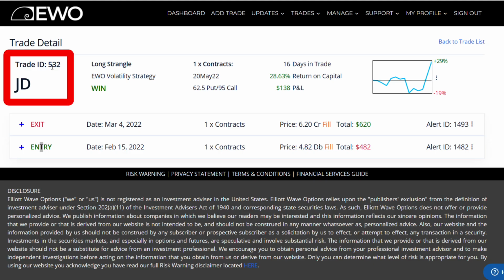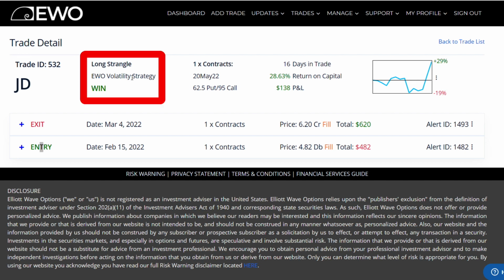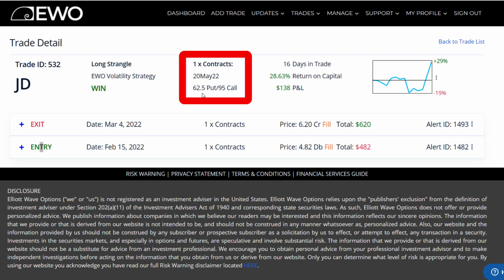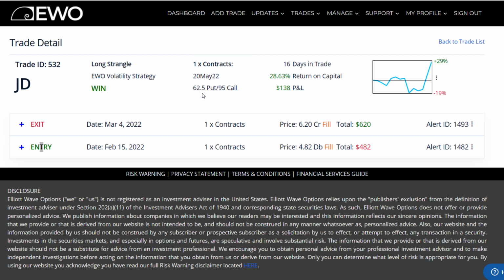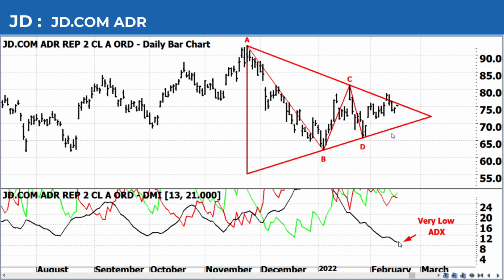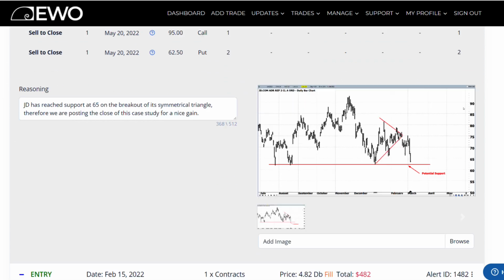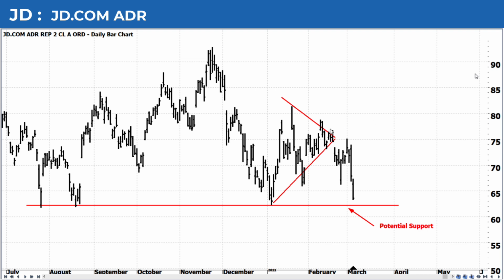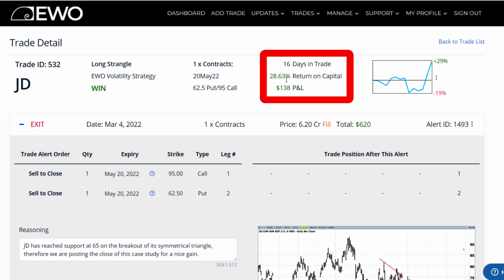Learn Trades That Profit Up Or Down! | Elliott Wave Options Trade Review No.532 - JD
In this trade review for JD (JD.com) Rob provides a great example of a volatile stock that enters a consolidation phase and consequently becomes a great candidate for our unique Strangle strategy that profits from a move in either direction. Worth noting, the strikes selected for this particular trade were a fair distance apart and remained OTM yet the position still generated a decent gain. This specific trade returned +28% for our Trade Alert Subscribers in just 16 days!